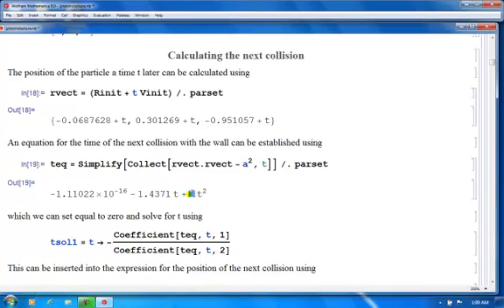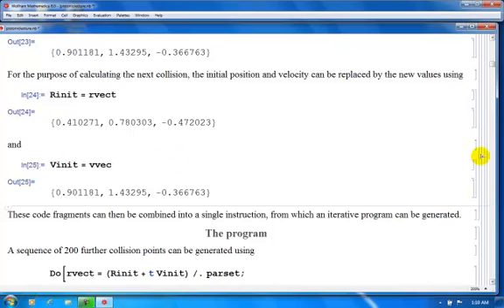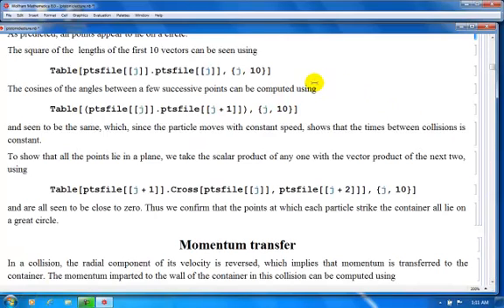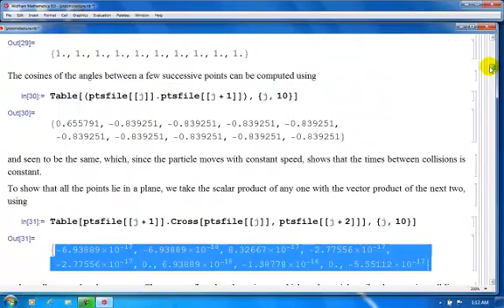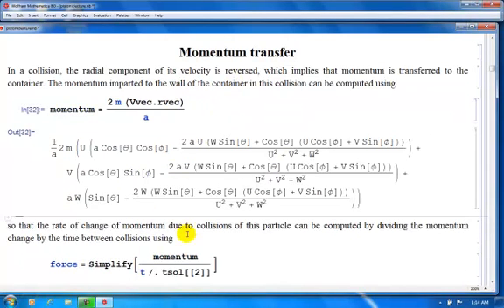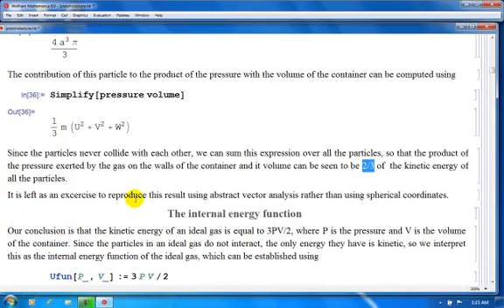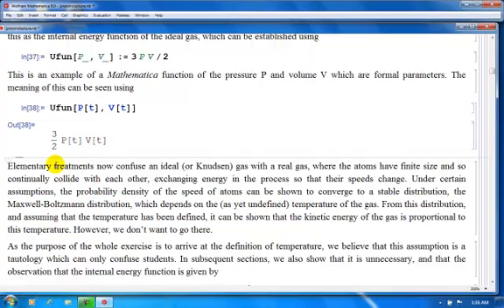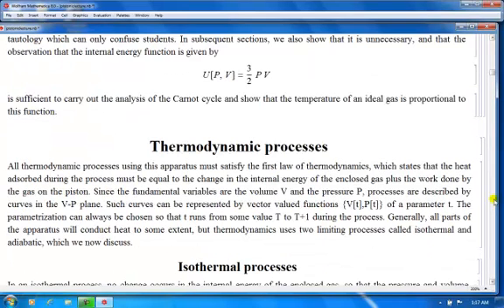pistonics3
Third part of a lecture on thermodynamics